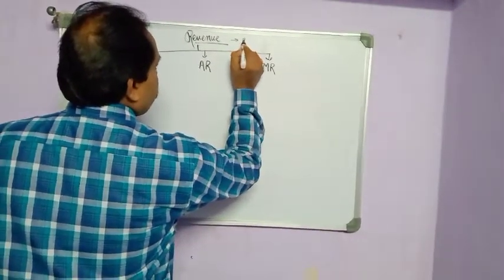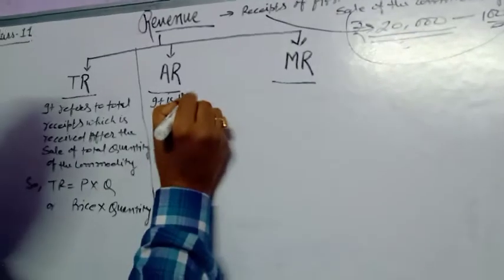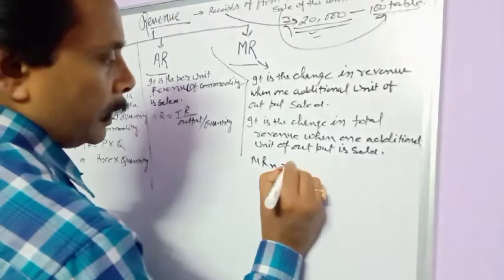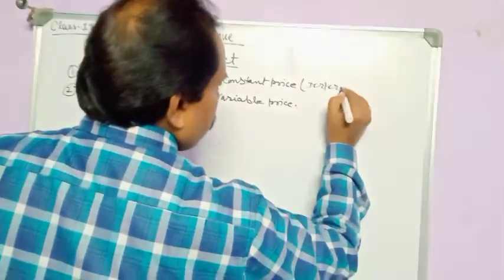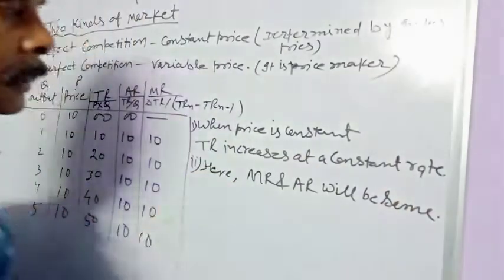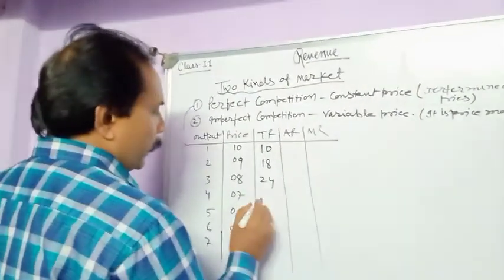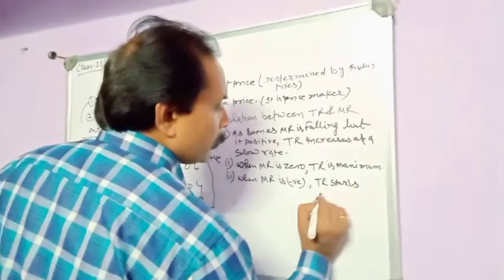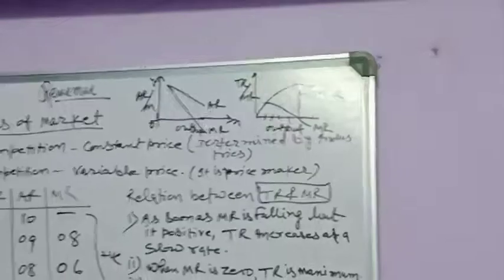REVENUE ( TR , MR & AR )